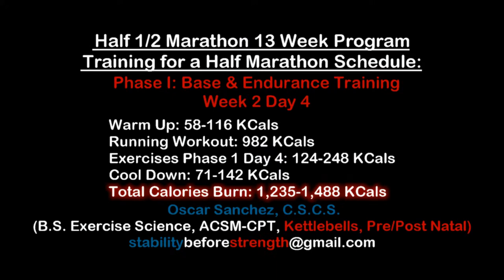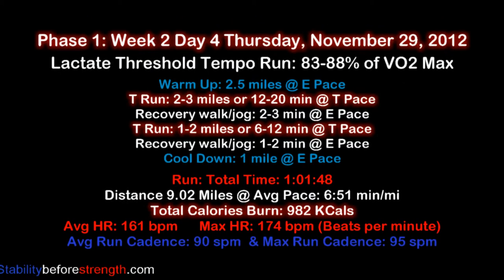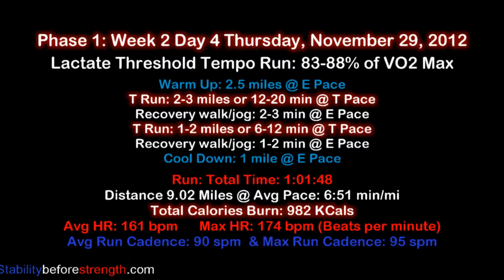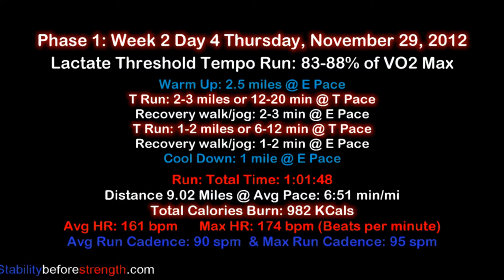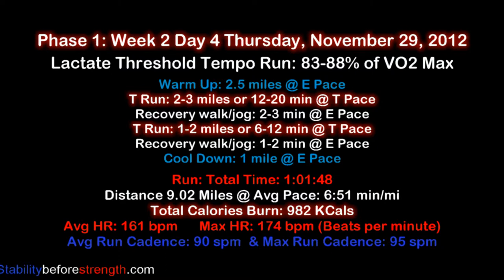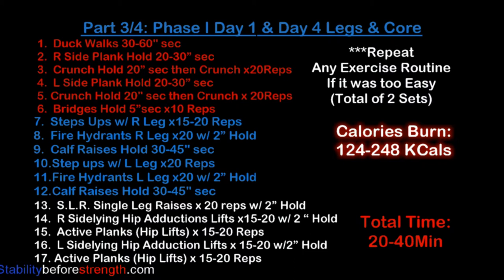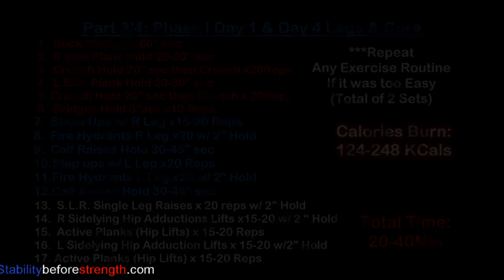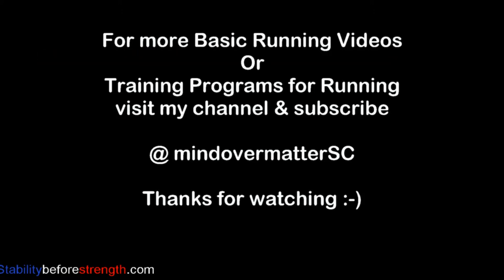13 Week Half Marathon Training Program: Week 2 Day 4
Week 2 Day 4 of a 13 week running training Half Marathon program.

This is a Half Marathon running program which includes a daily running schedule for those who want to run and P.R. for their next Half Marathon. Todays total workout burns between 1,235-1,488 calories. We are going to mix up the training and include a lactate threshold tempo run.
Warm up for 2.5 miles at an E pace, then
run 3 miles or 20 min at T pace, then
jog for 2-3 min at E pace. Then run
2 miles at T pace then
jog for 2-3 min to recover and then
cool down run 1 mile at E pace.
I created this 13 week running schedule to help me run and P.R. for my next Half Marathon, which is in Pasadena, California on Sunday, February 17, 2013.

Total Time: 1:01:48
Distance 9.02 Miles @ Avg Pace: 6:51 min/mi
Calories Burn: 982 Kcals
Avg HR: 161 bpm Max HR: 174 bpm
Avg Run Cadence: 90 spm Max Run Cadence: 95 spm